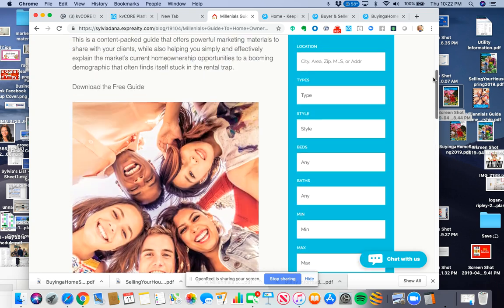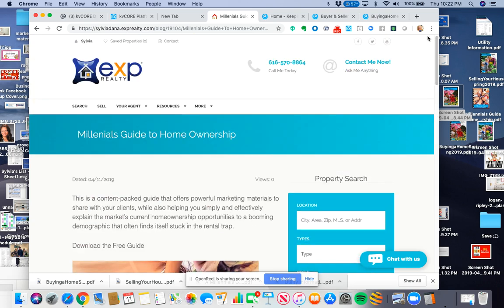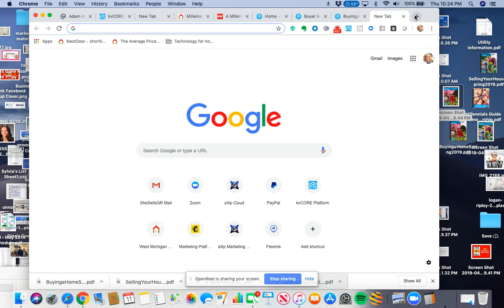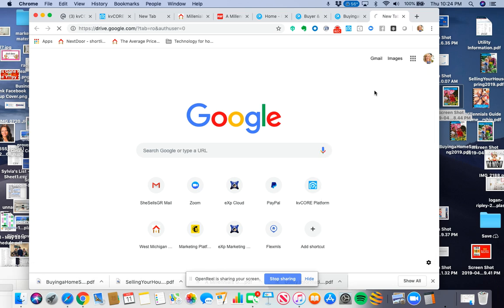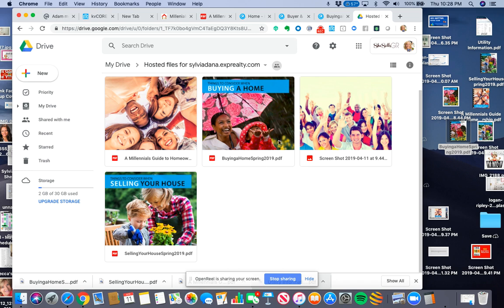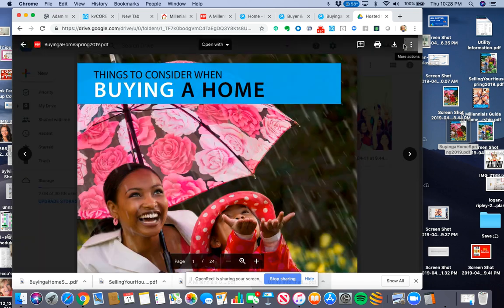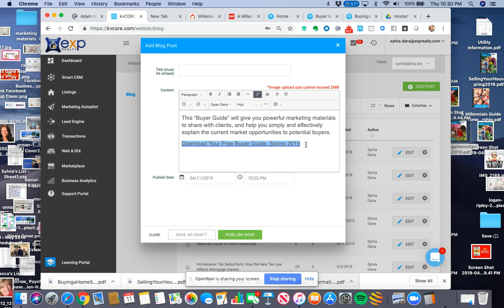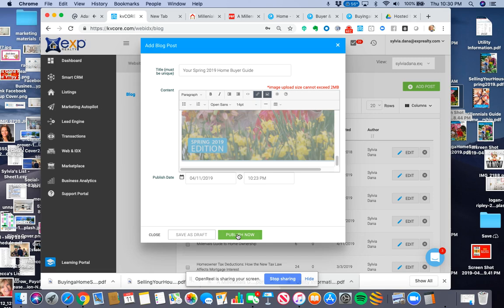How to Use Google Drive to Host PDF Files to Make Downloadable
In this video, I show you how to make a PDF downloadable from the Internet using Google Drive. and how to share it from your kvCore website. P.S. Please ignore my messy computer desktop! LOL

Soon, I will add a link in this description for how to create a landing page to generate leads from the PDF download option on your kvCore website.

🏆 𝗣𝗮𝗿𝘁𝗻𝗲𝗿 𝘄𝗶𝘁𝗵 𝗺𝗲 𝗮𝘁 𝗧𝗲𝗮𝗺𝗧𝗵𝗶𝗻𝗸𝗙𝘂𝘁𝘂𝗿𝗲 𝗮𝗻𝗱 𝗴𝗲𝘁 𝗺𝘆 𝗸𝘃𝗖𝗼𝗿𝗲 𝘀𝗲𝘁𝘂𝗽, 𝗽𝗹𝘂𝘀 𝗔𝗟𝗟 𝗼𝗳 𝗺𝘆 𝘁𝗿𝗮𝗶𝗻𝗶𝗻𝗴, 𝗺𝗮𝘀𝘁𝗲𝗿𝗺𝗶𝗻𝗱 𝗰𝗮𝗹𝗹𝘀 & 𝗰𝗼𝗮𝗰𝗵𝗶𝗻𝗴 𝗳𝗼𝗿 𝗙𝗥𝗘𝗘!

We hire, train, pay & manage VAs to handle your kvCore, lead-gen & social media content

Useful Resources
⚙️Sylvia's Tools & Resources Links - UPDATED 2023

💥NEW VIDEOS about kvCore💥

✨ MUST-WATCH kvCore Videos ✨
kvCore Training Playlist You Need for Winter 2022-23